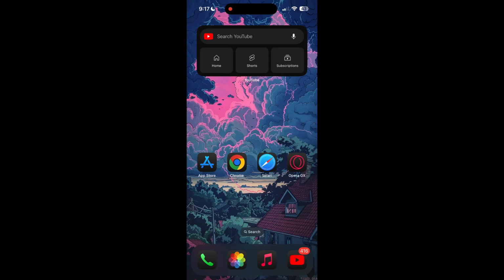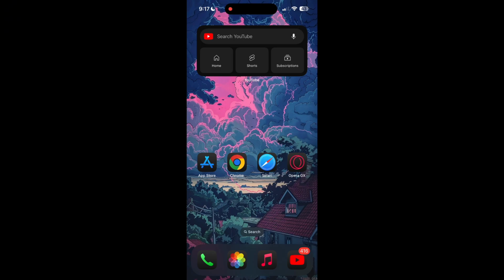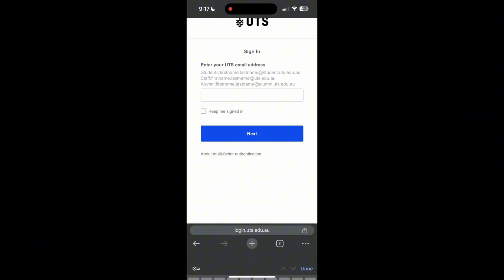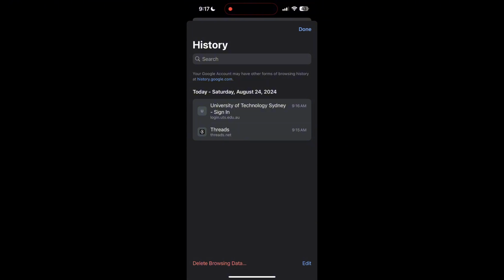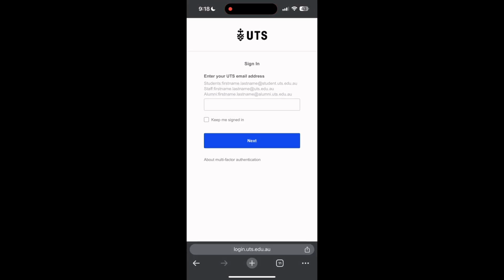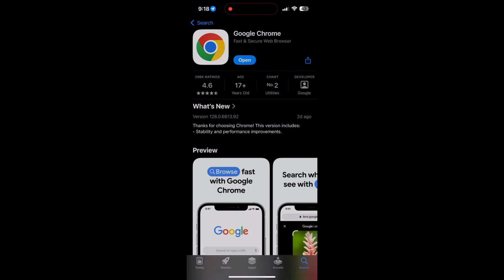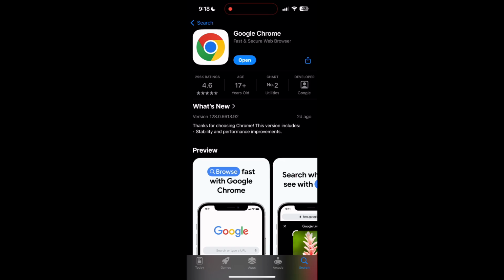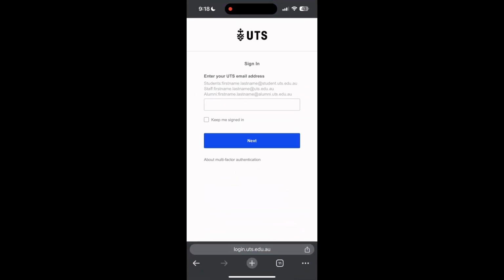How to Fix UTS Account Login Not Working 2024?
Having trouble logging into your UTS account? This video offers a detailed, step-by-step guide to help you troubleshoot and fix login issues with your UTS account. Whether you’re facing problems with your credentials, the app, or connectivity, follow these solutions to regain access to your account quickly and efficiently.